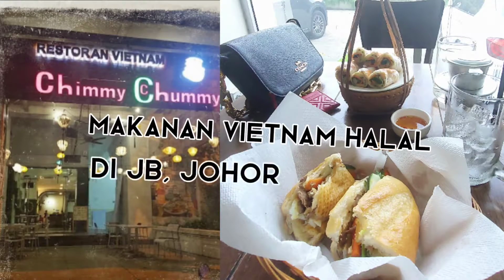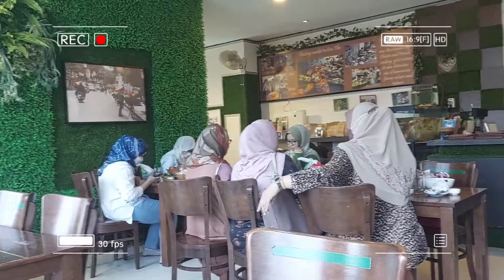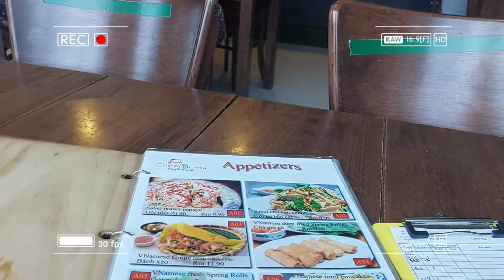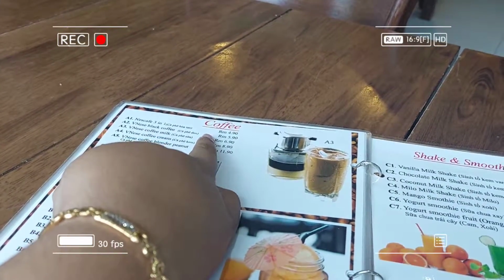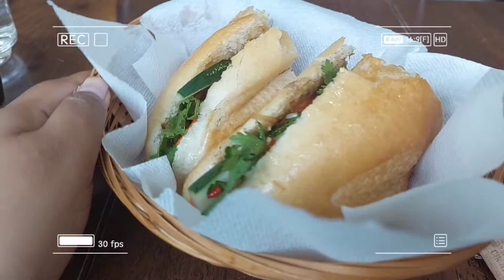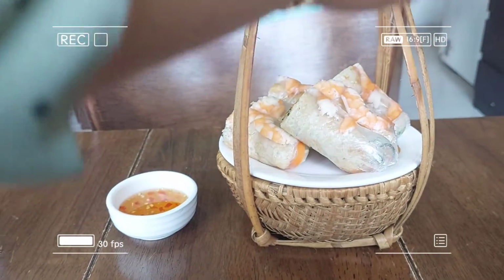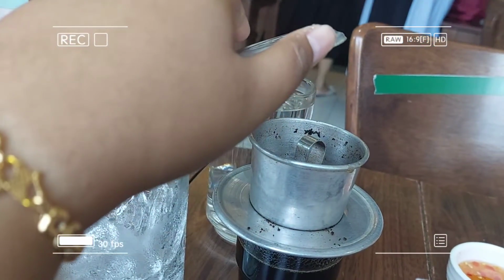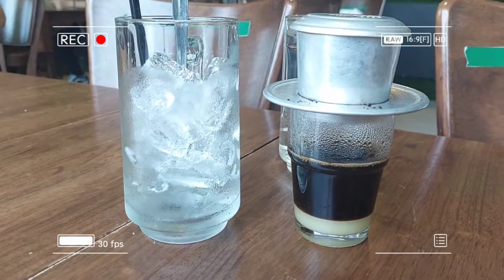Restoran Vietnam halal